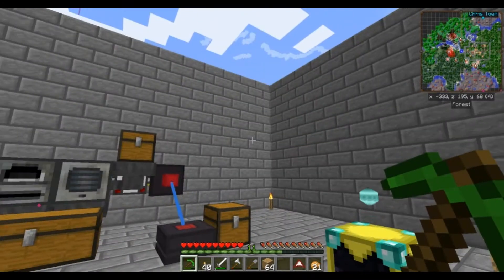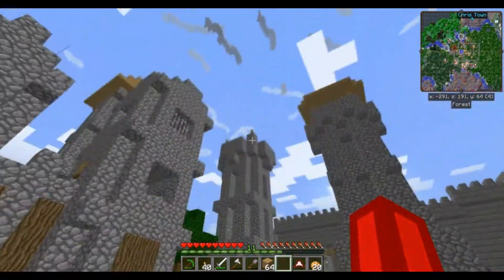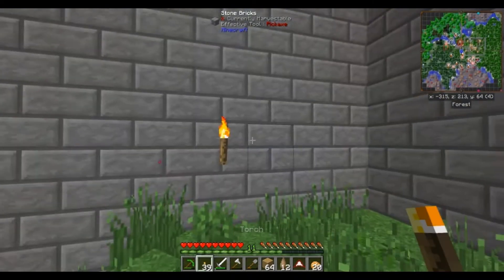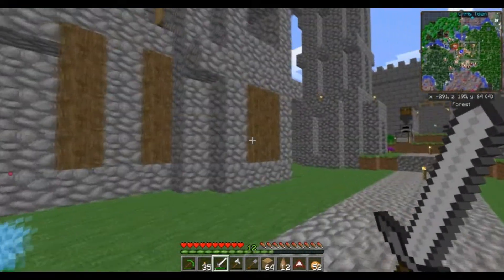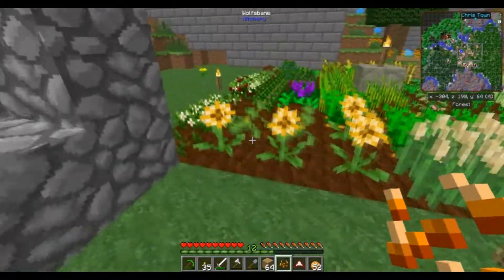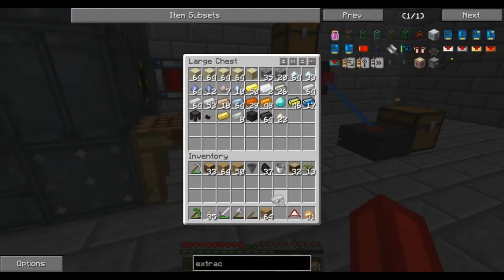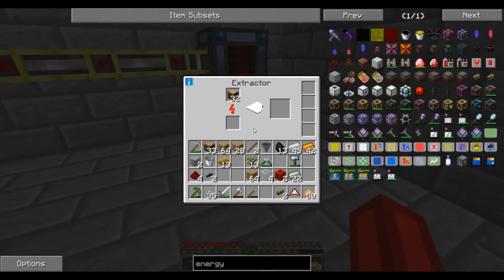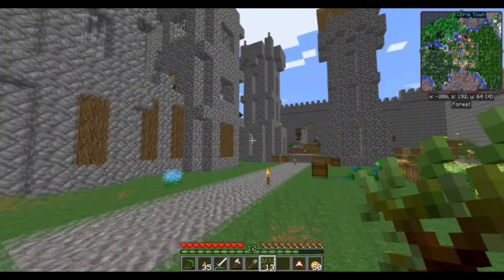FTB Infinity - KODO Server - 03 - New Machines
Bringing back a new series of FTB Infinity on the KODO server.

The KODO Server is a white listed server that is not accepting any new members.